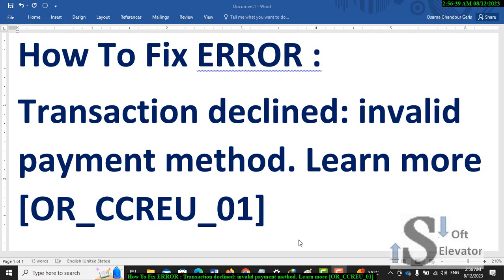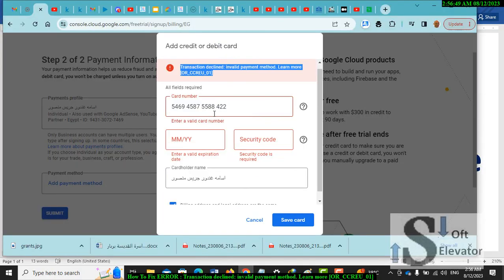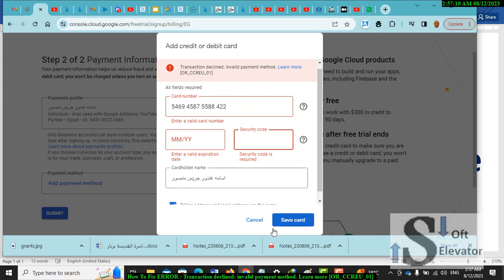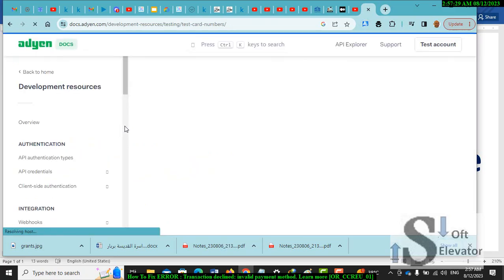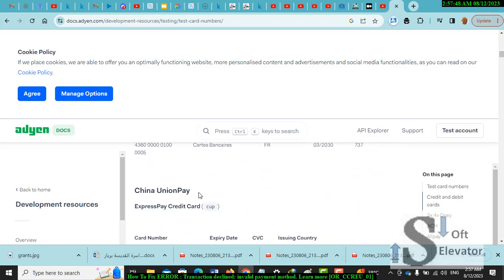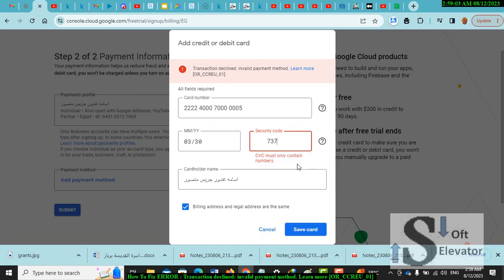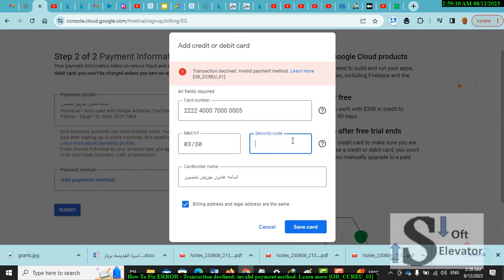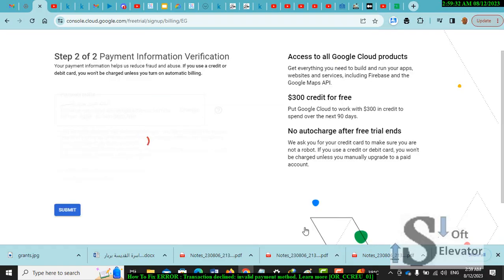How To Fix ERROR Transaction declined invalid payment method Learn more OR CCREU 01